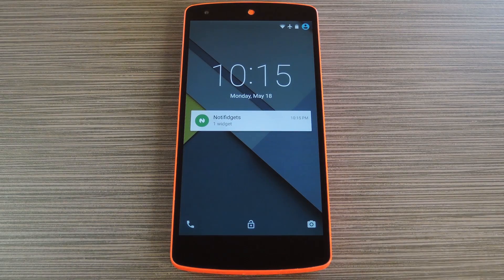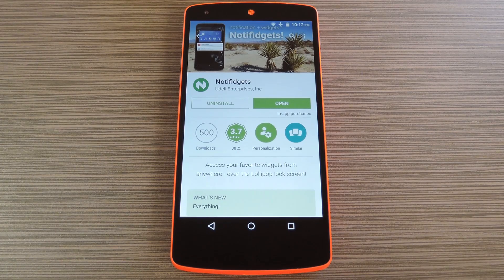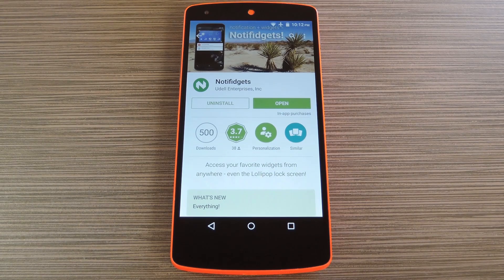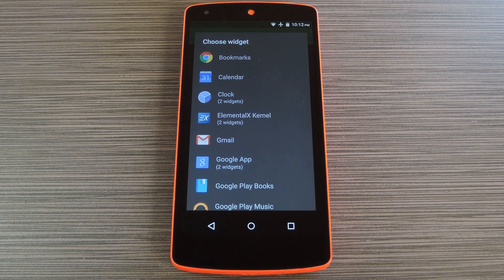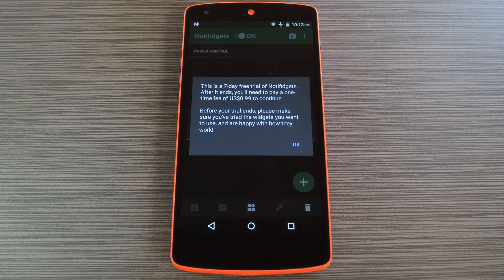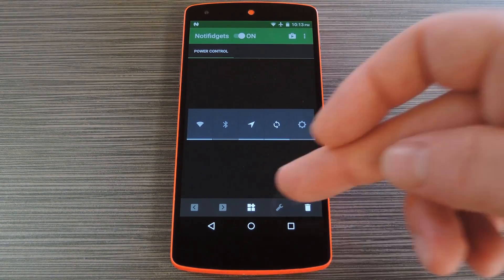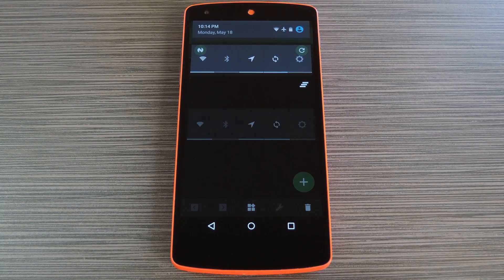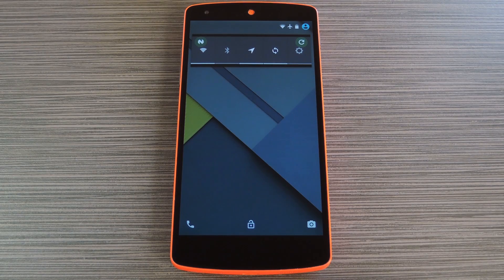Add Custom Widgets to Android Lollipop's Lock Screen [How-To]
How to Add Any Widget to Your 5.0+ Lock Screen [Android]

In this tutorial, I'll be showing you how to add any widget to Android Lollipop's lock screen. This app uses the existing notification system to inject widgets into your lock screen, so you don't even need root to try it out.